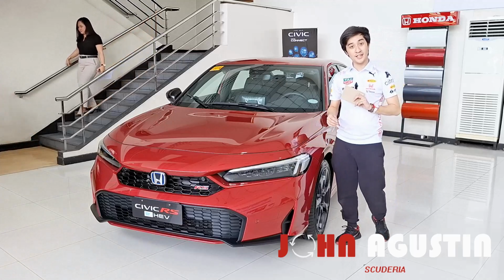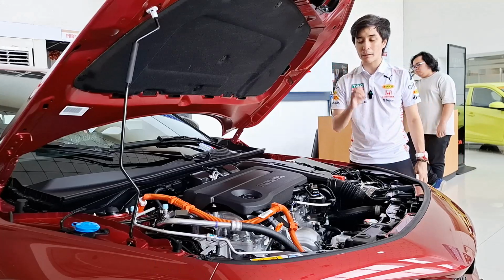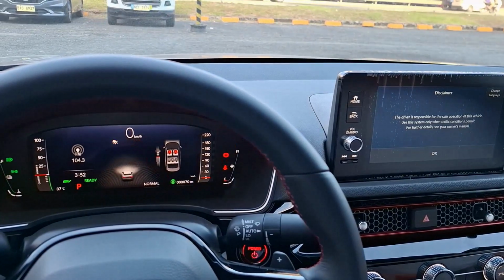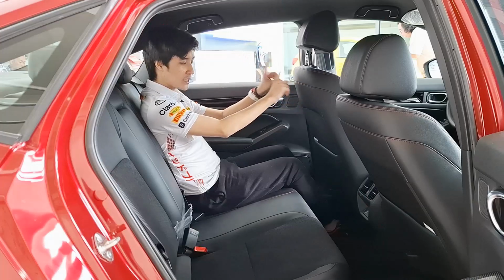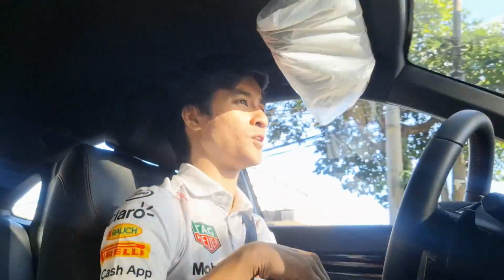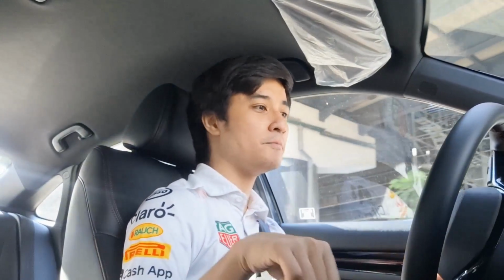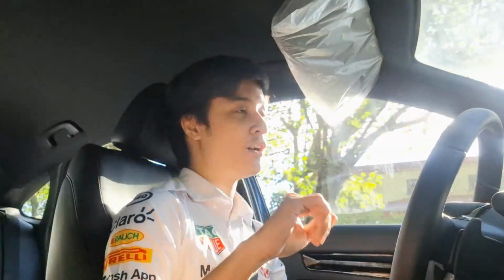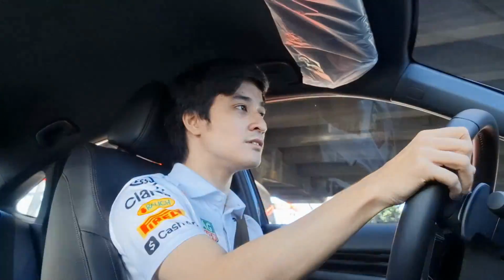2025 Honda Civic RS e:HEV - The Sportiest Hybrid! | CAR REVIEW #403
The Honda Civic is a series of automobiles manufactured by Honda since 1972. As of 2023, the Civic is positioned between the Honda Fit/City and Honda Accord in Honda's global passenger car line-up. The Civic is one of the all-time best-selling automobiles in the world, with over 28 million units sold since 1972 as of 2024.
The hybrid version, marketed as Civic e:HEV, was revealed on March 23, 2022, in both sedan and Hatchback configurations. The Civic e:HEV Hatchback became available in Japan and Europe, while the Civic e:HEV sedan became available in Thailand. The model is powered by a newly developed 2.0-litre Atkinson cycle petrol engine with direct injection, combined with a lithium-ion battery and two electric motors. Power for the motors is supplied via a compact 36kg, 1kWh lithium-ion 72-cell battery pack. Honda claims a 41% thermal efficiency, and a combined CO2 emissions figure of 108 g/km
Price: ₱1,998,000
Jerimiash Laurel (Sales Executive) - 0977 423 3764

Honda Cars Makati 1 Osmeña Hwy, Makati, 1232 Metro Manila
Equipment used in the video:
Editing Software: VideoPad Editor by NCH Suite
Filmed With: Samsung A55
Microphone: BOYA BY-V10 2.4GHz Ultra-Compact Wireless Microphone
Headphones: Red Dragon Ares Gaming Headset
Mouse: Red Dragon Centrophorus Gaming Mouse
Keyboard: Red Dragon Kumara Wired Mechanical Gaming Keyboard
Laptop: HP Laptop 15-bs1xx